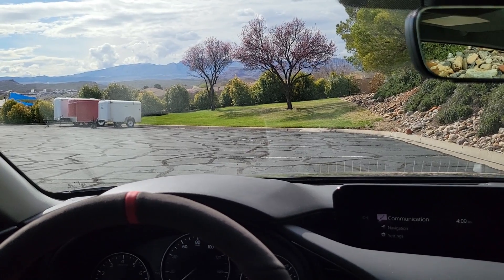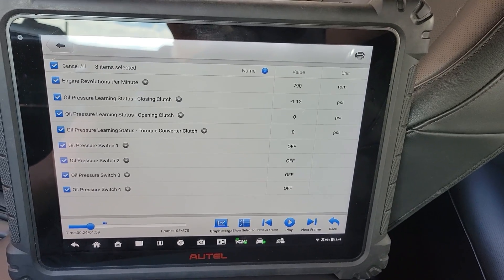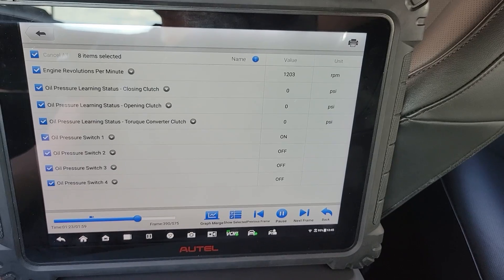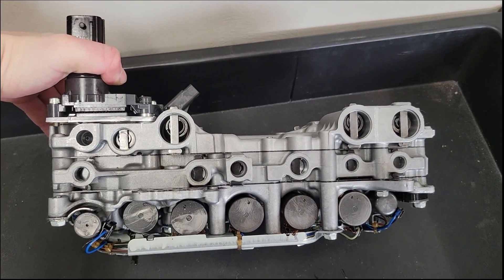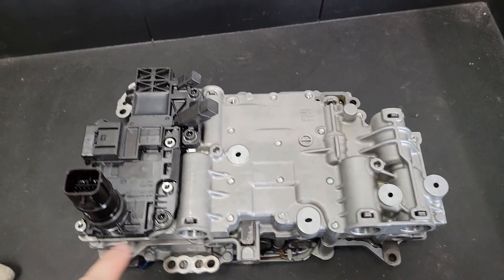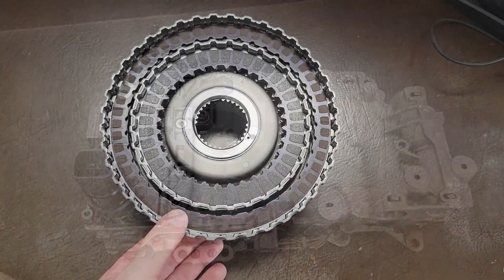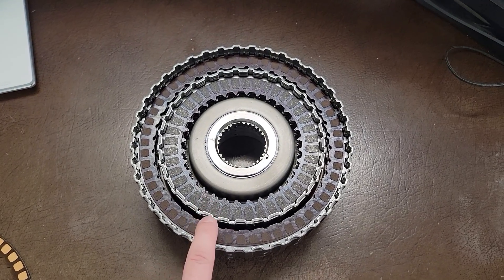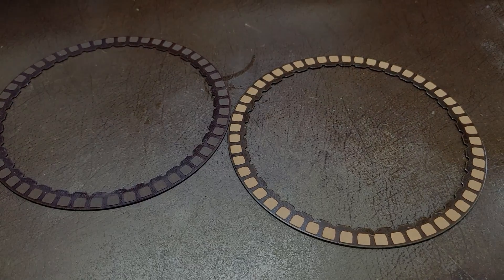Mazda Skyactiv AT initial learning mode. What is the car actually doing?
I decided to do a follow up of my most watched video to answer the question I get asked the most often. What is the car actually doing?